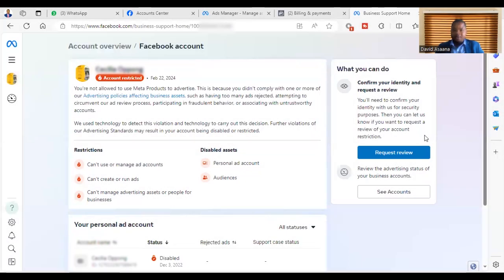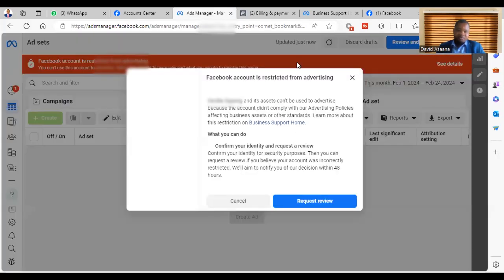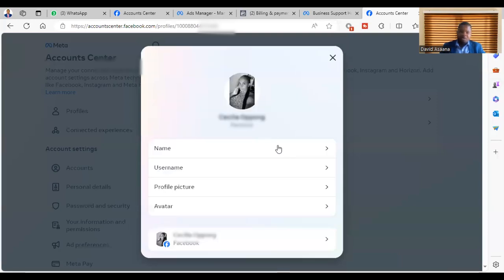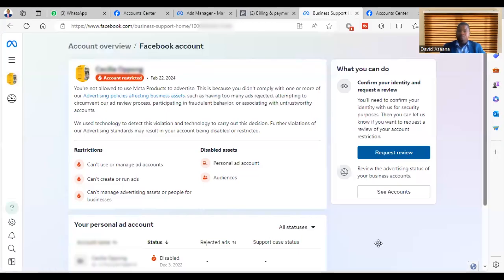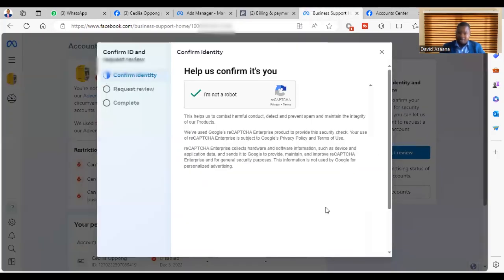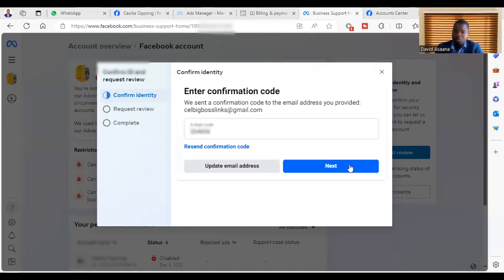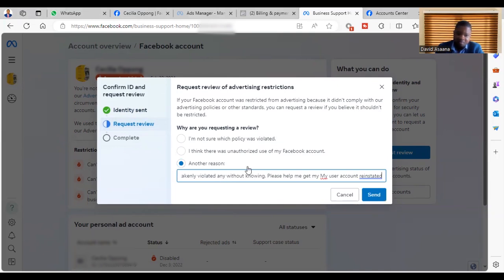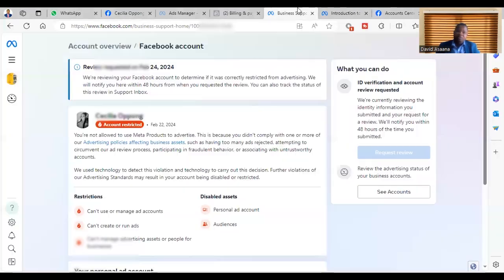Facebook ad account disabled Problem Solved 2024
Follow this step-by-step video to solve the problem of Facebook ad account disabled or restricted.